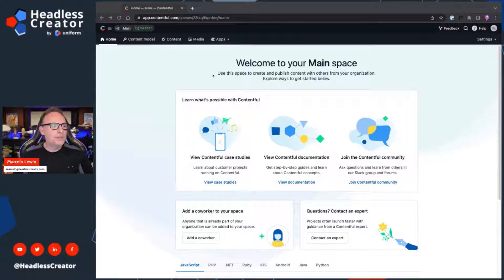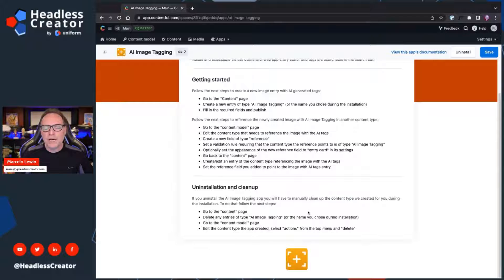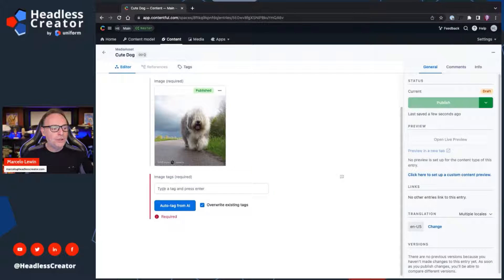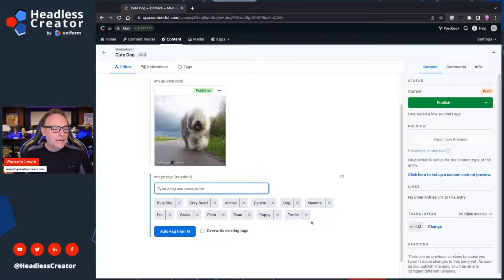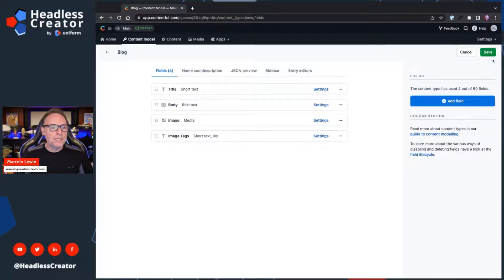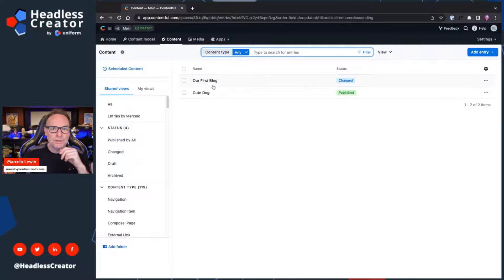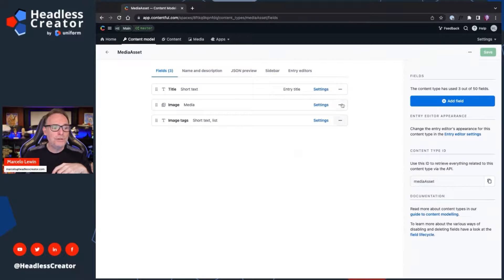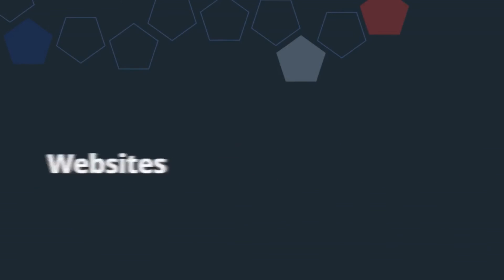FOC 46: How to Use AI to Auto Tag Images in Contentful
In this lesson, you will learn all about AI to Auto Tag Images App available on the Contentful Marketplace. We'll show you how to install it, configure it and add it to your content types so that you can easily tag images using AI.

0:00 - Intro

Liked what you saw? Why not register for a Free Account to discover all the free courses on Headless Creator.

Sign up for our newsletter that focuses on everything Headless CMS and delivered directly to your inbox.